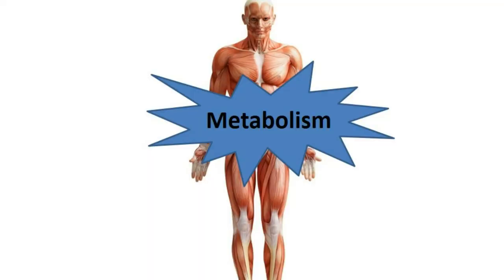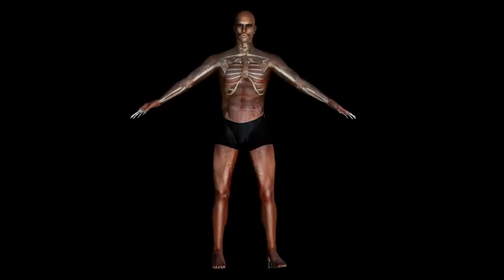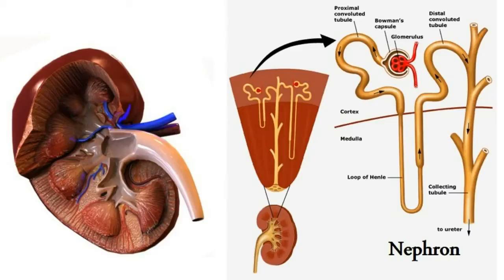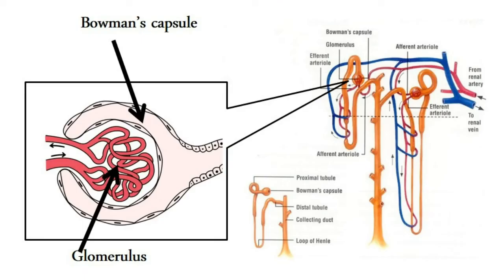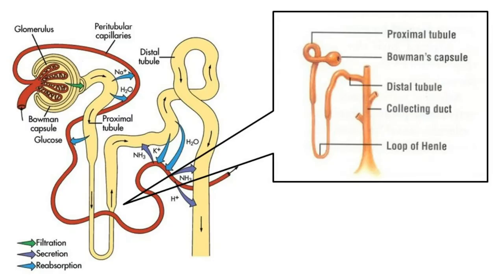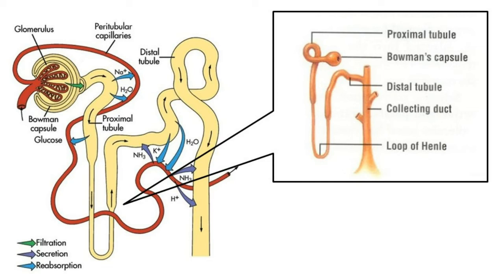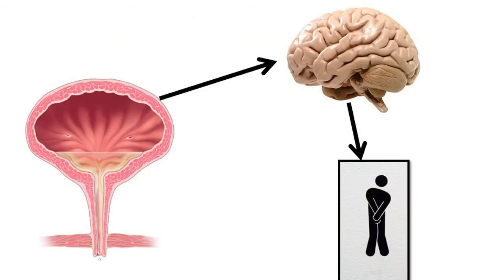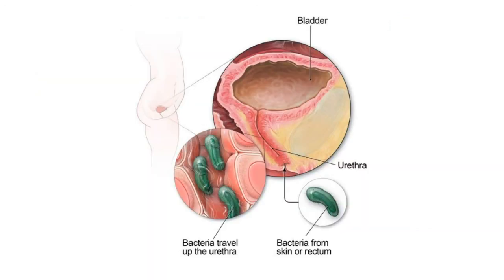Biology - How Nephrons in Kidney Works and How Urine is produced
This video explains function of nephrons in Kidney and urine production.